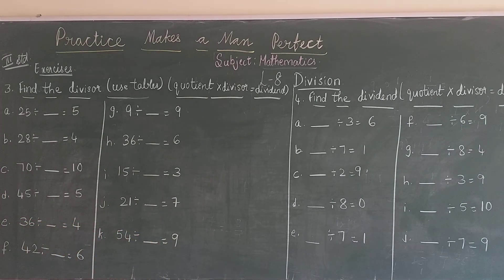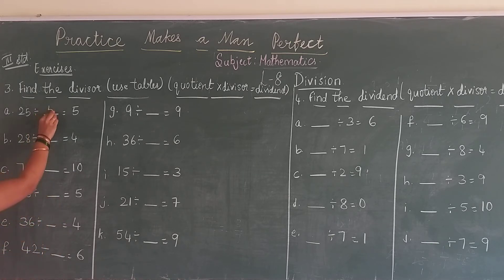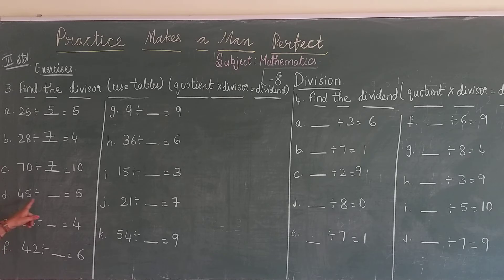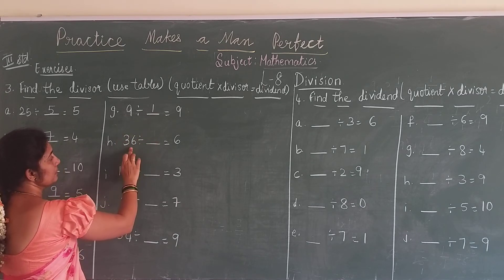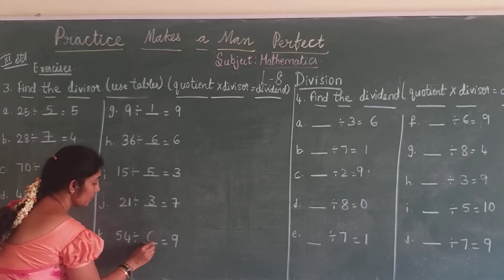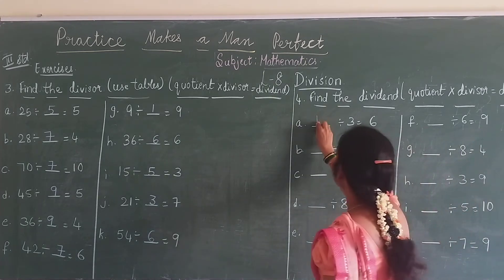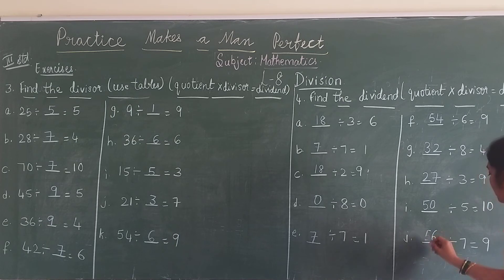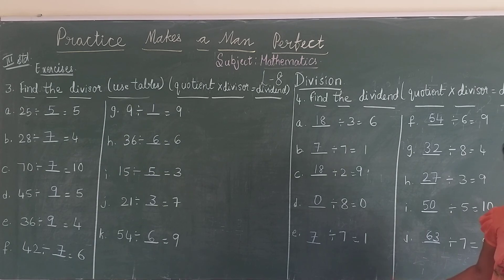3rd std math chapter 8 pert 4